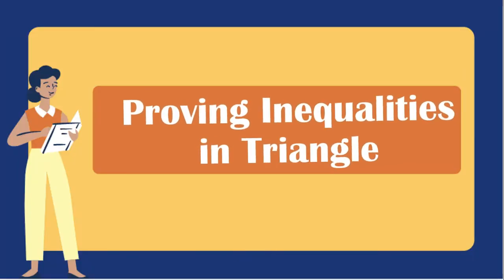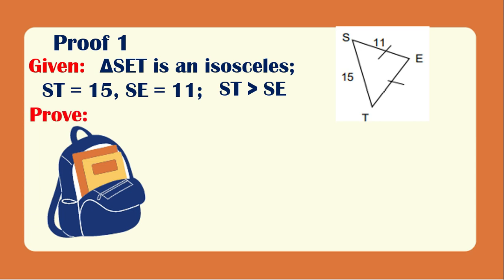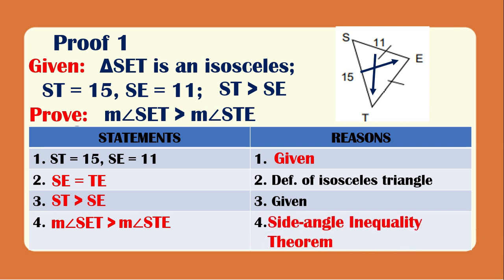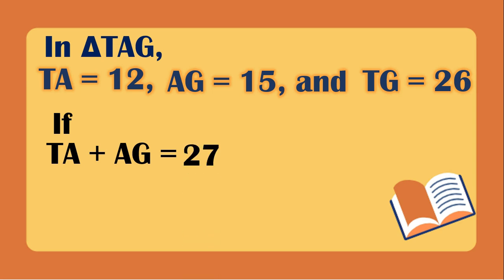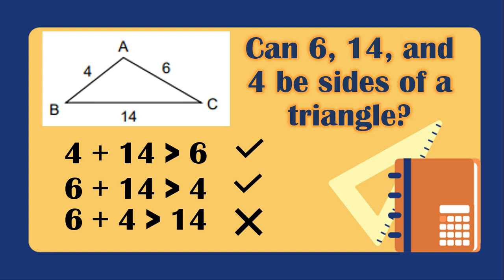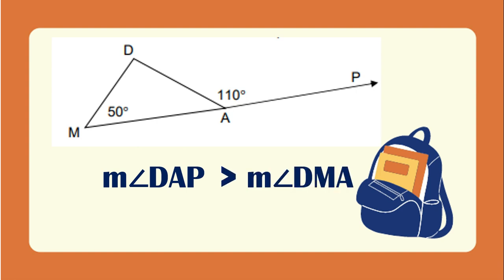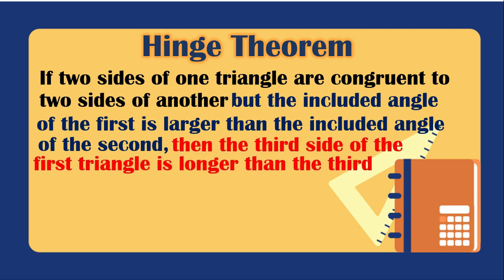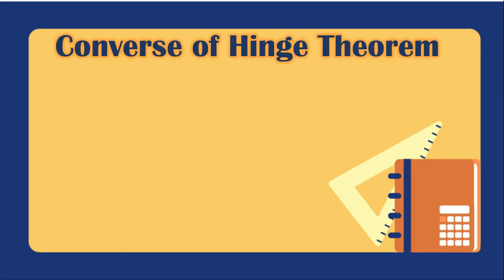Proving Inequalities in Triangle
The video will teach you on how to prove inequalities in one and two triangles. This video lesson is anchored with the module released by DepEd for fourth quarter.